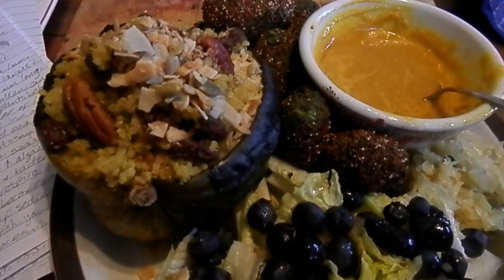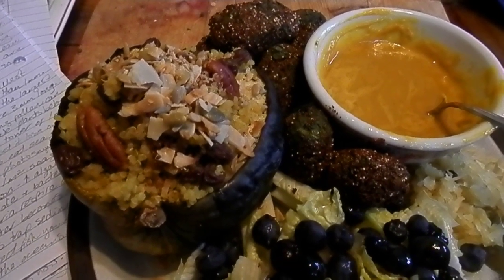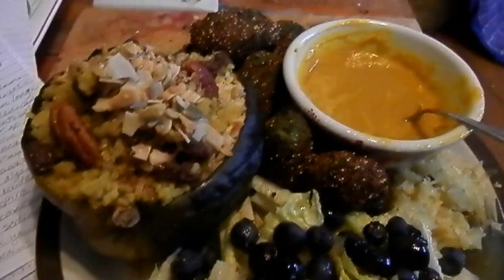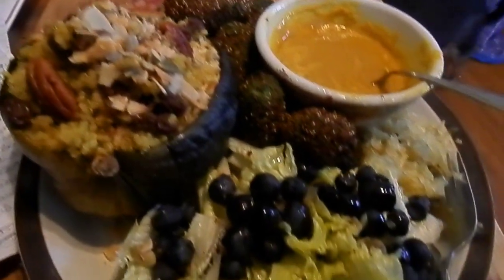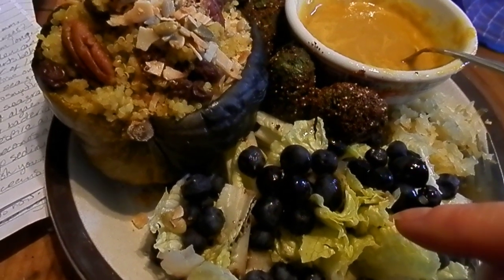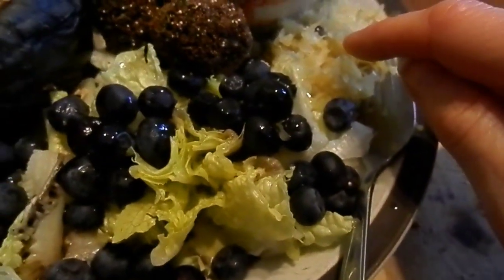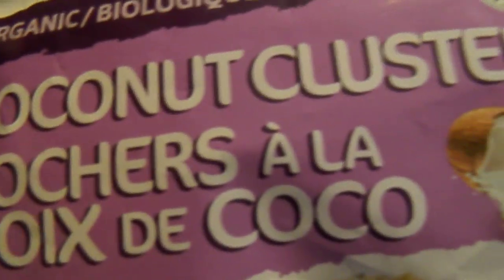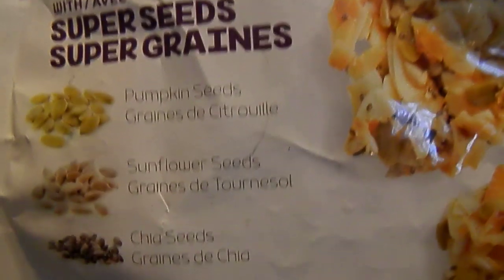P2010189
Feb 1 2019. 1:20 p.m. James' dinner.